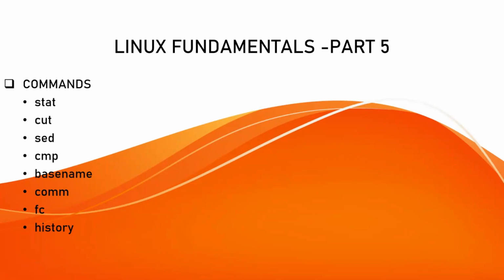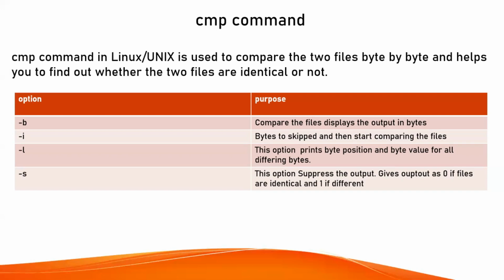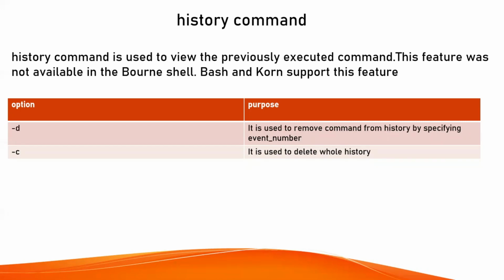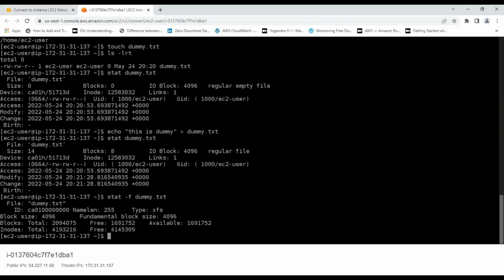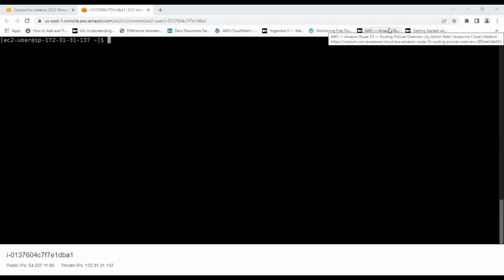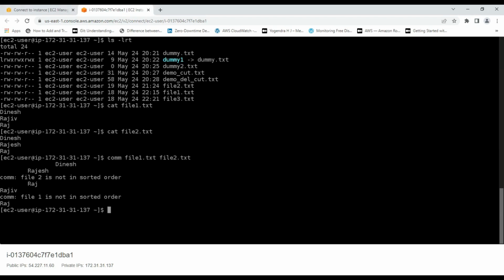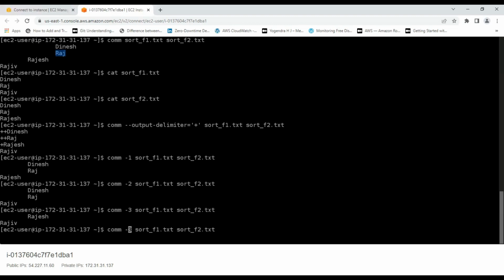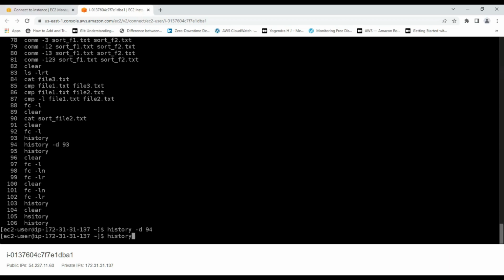Linux Commands & Shell Scripting-Part 5|cmp,comm,stat,fc commands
In this video you will learn following commands

1. cmp

2. comm

3. stat

4. basename

5. fc

7.history